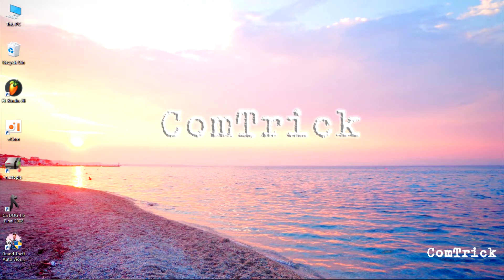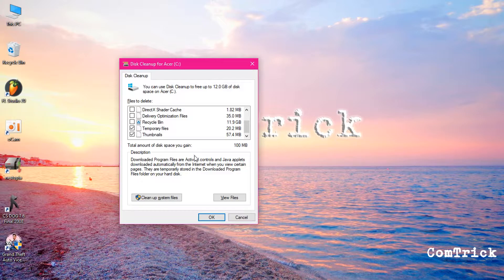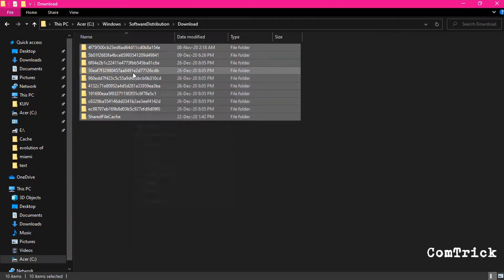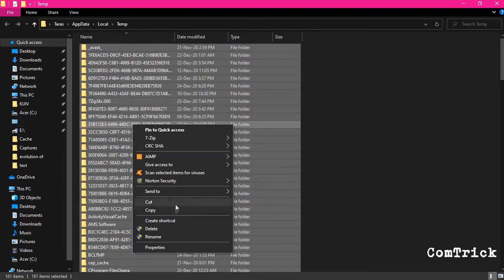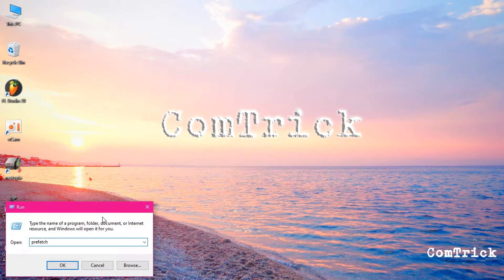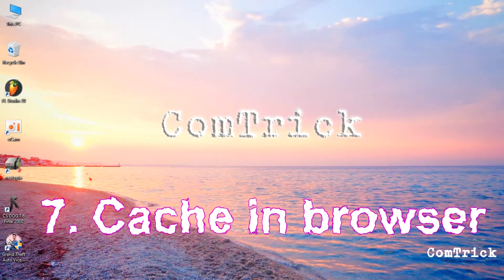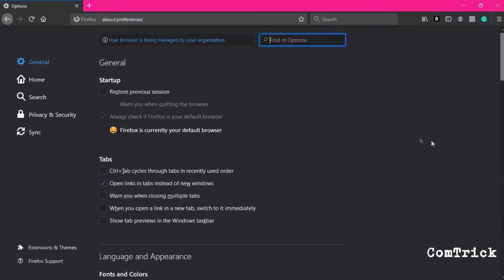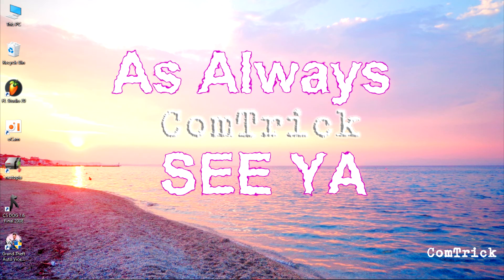How to clean Cache in Windows 10 2021 (WATCH TILL THE END)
hey in this video I'm gonna show you how to clean cache on your PC